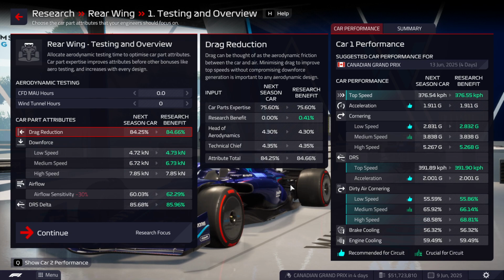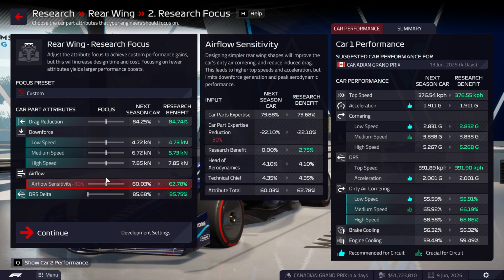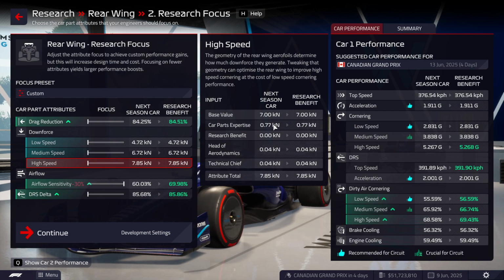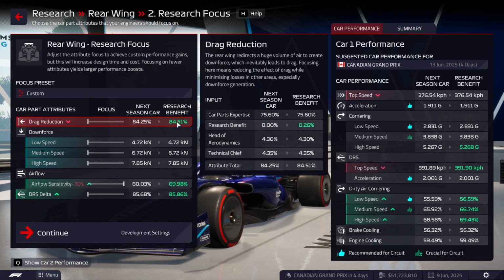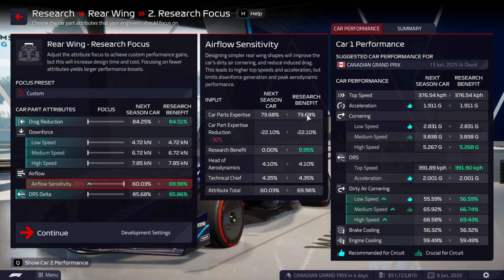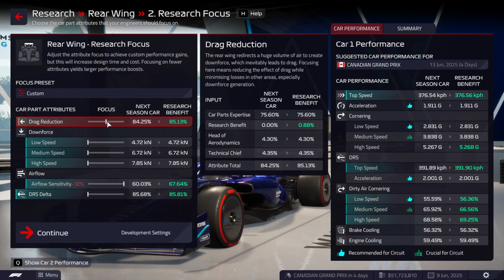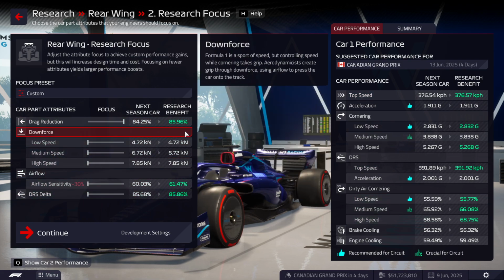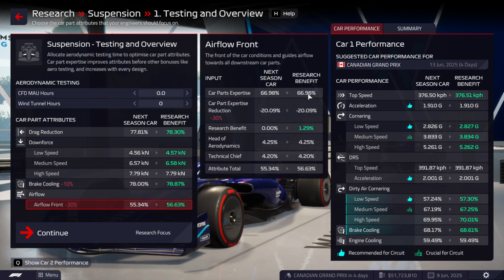F1 Manager 2022 - Complete Research Guide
In this video we will be aproaching the subject of Research, how it works, and how you can use it to cancel out changes in expertise due to techical directives aswell as how to use the research screen as a calculator for expected gains in expertise while designing in F1 Manager 2022.

If you are looking for more guides you can find a playlist with my guides

Hope these tips help you out in your games! If you are interested in following our journey with Williams you can find the first video and playlist below.